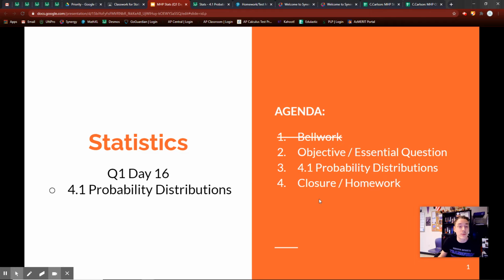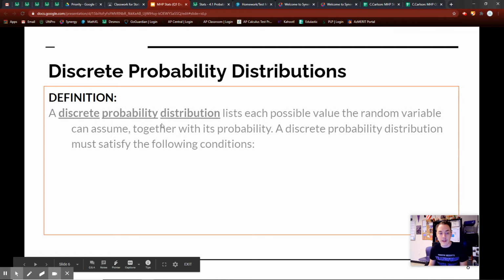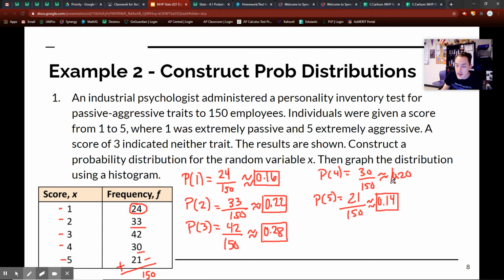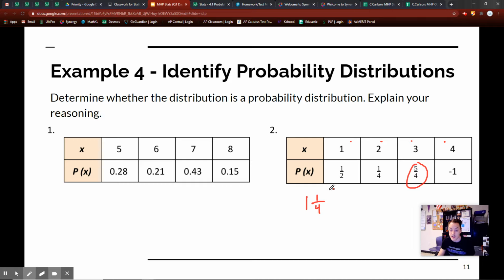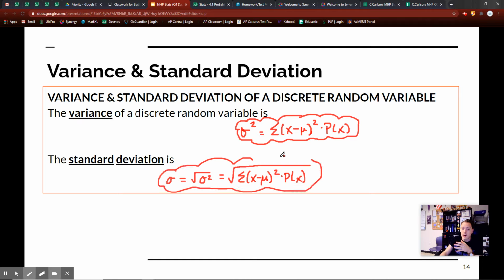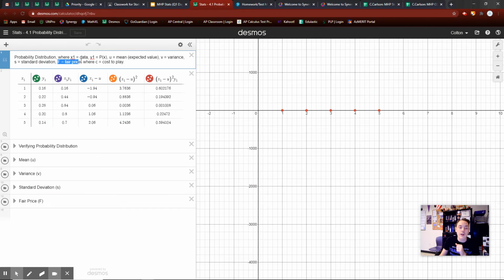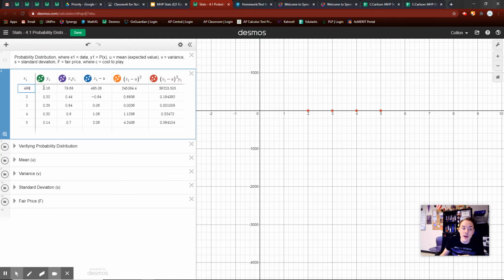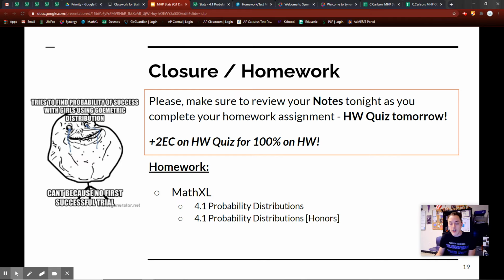MHP Stats (Q1 Day 16) - 4.1 Probability Distributions